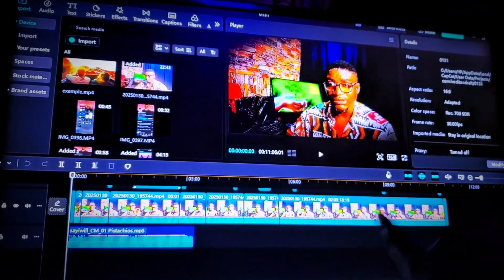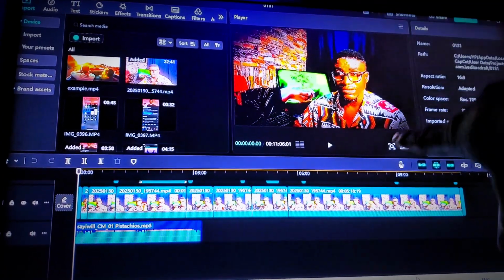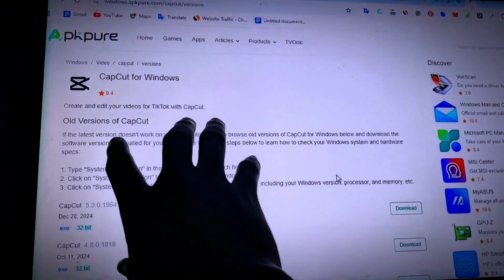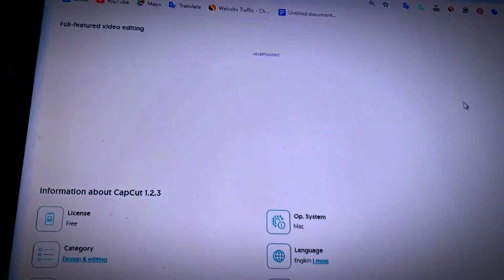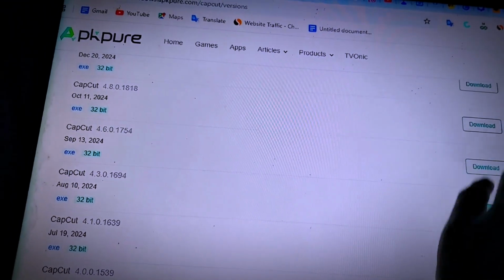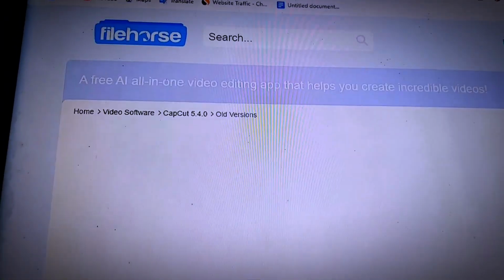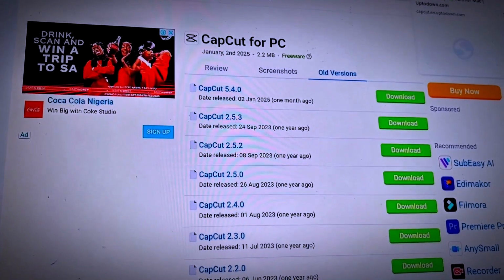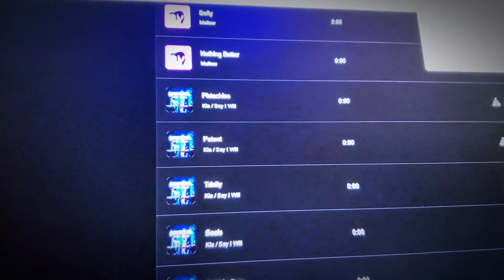This FREE CapCut Pro Trick is Making People $$$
🚀 How to Download CapCut Pro for FREE & Make Money Online (2025 Updated Guide)

In this video, I’ll show you the step-by-step process to download CapCut Pro for FREE in 2025 and how you can use it to make money online! Whether you’re a beginner or a pro, this guide will help you unlock the full potential of CapCut Pro and turn your video editing skills into a profitable online business.

📌 What You’ll Learn:
- How to download and install CapCut Pro for FREE (2025 method).
- Tips and tricks to master CapCut Pro for professional-quality videos.
- Proven ways to make money online using CapCut Pro (freelancing, content creation, and more!).

- Updated for 2025 with the latest methods and tools.
- Easy-to-follow tutorial for beginners.
- Real-life examples of how people are earning money with CapCut Pro.